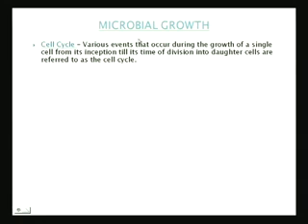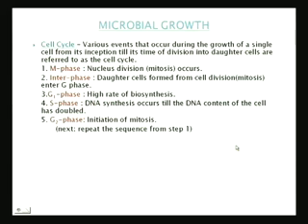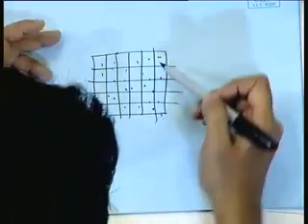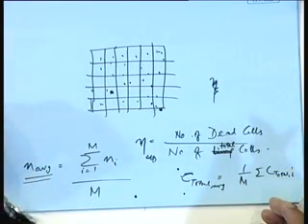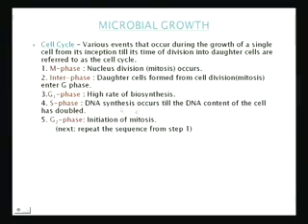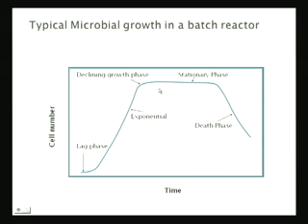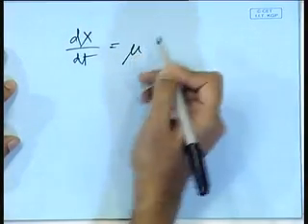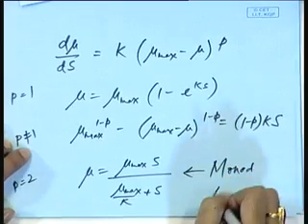Mod-01 Lec-23 Microbial Growth : Phases and Models